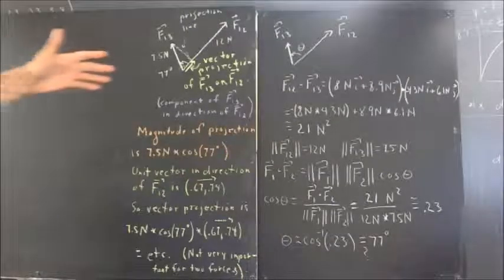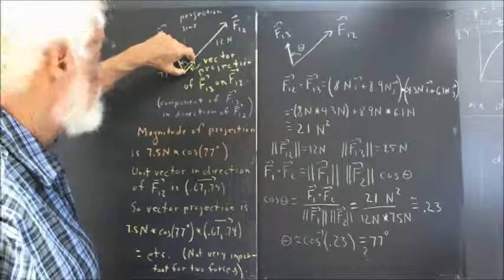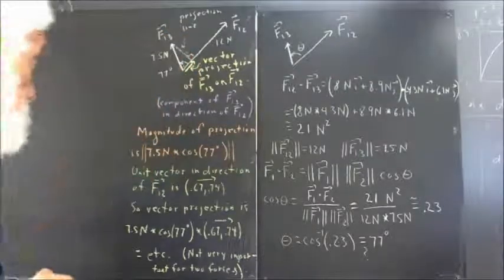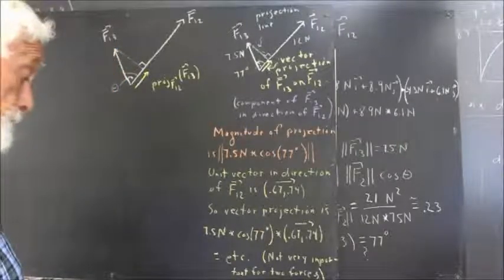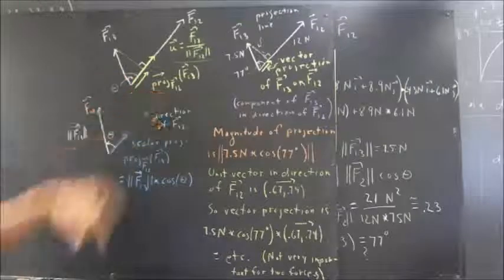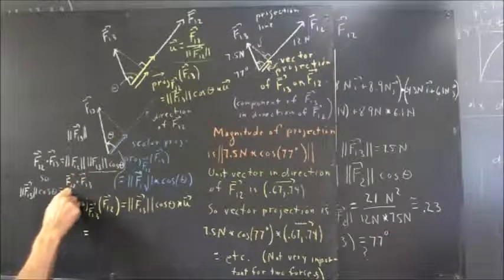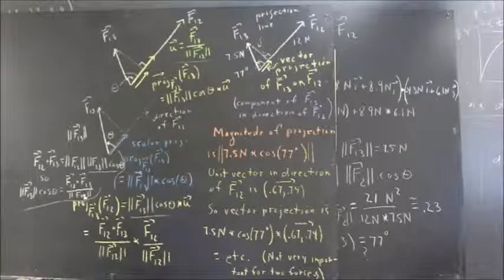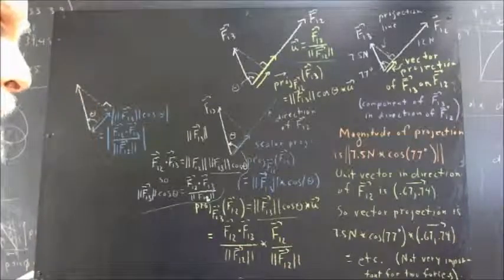vect 010 projection of F13 on F12